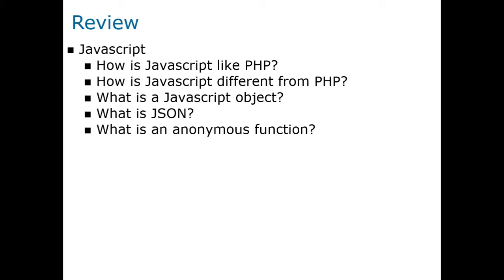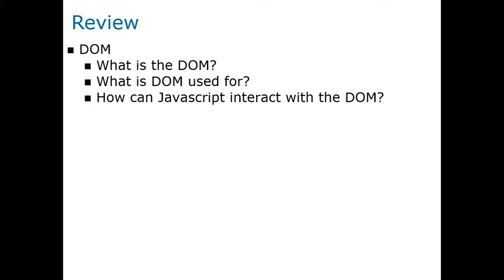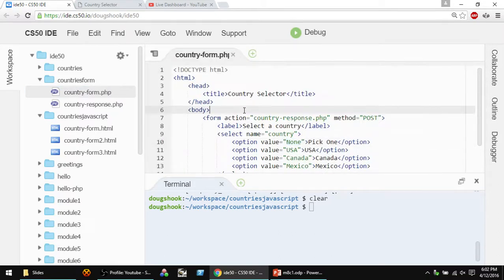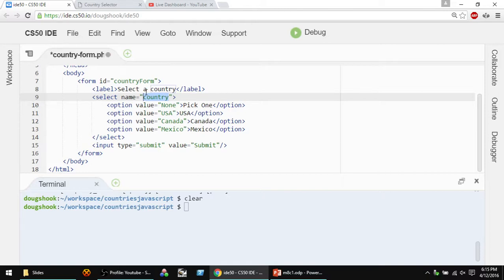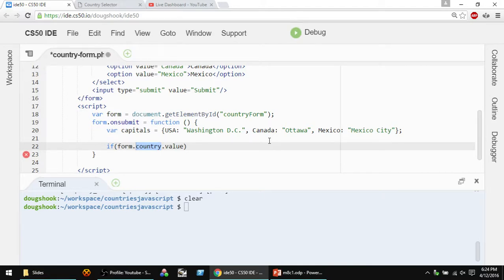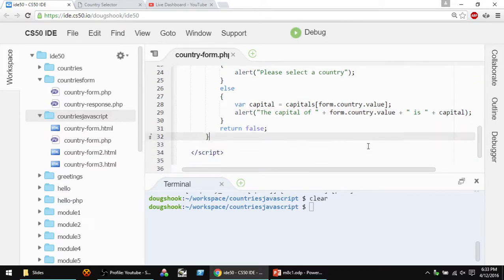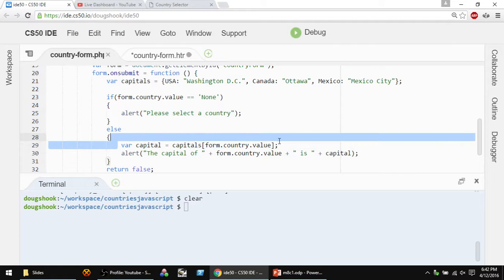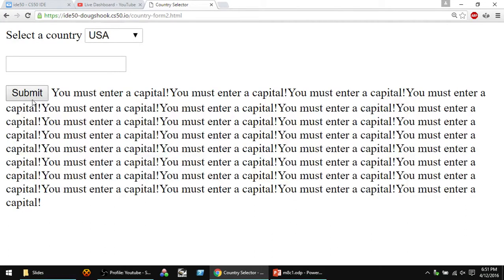LaunchCode's CS50x - April 12, 2016